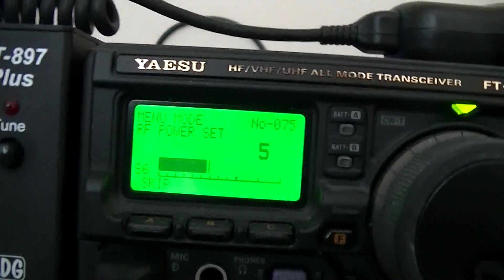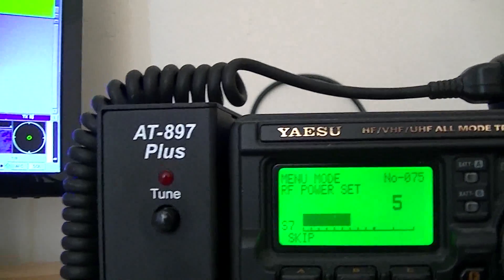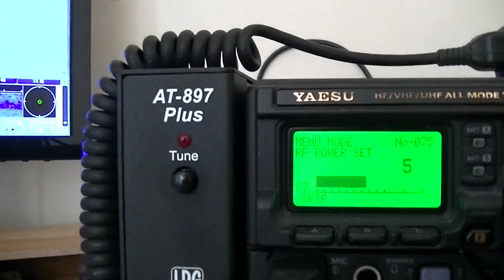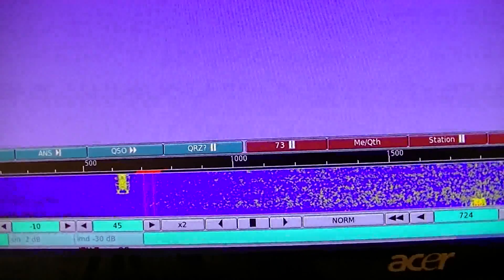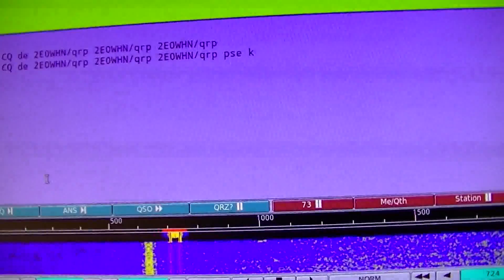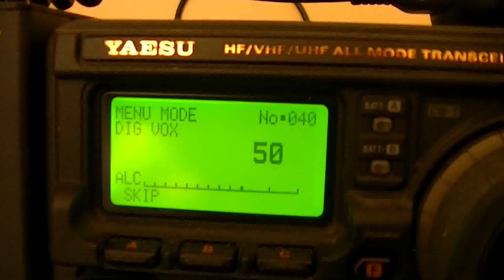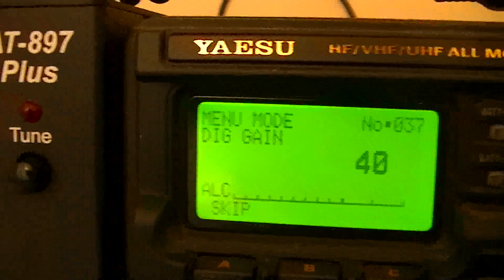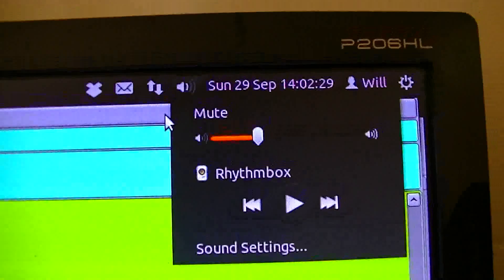PSK31 data mode using 5 watts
Me using 5 watts as a qrp station from a antenna indoors within the roof space.  YO5OAW station and UR3CFC